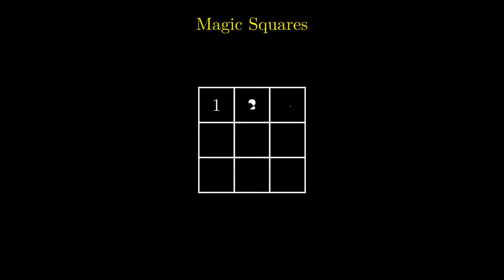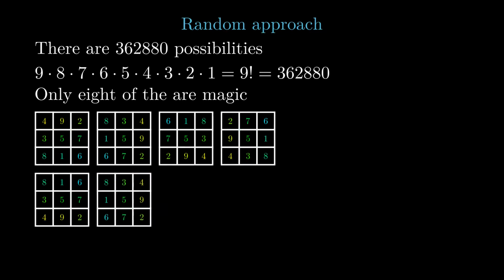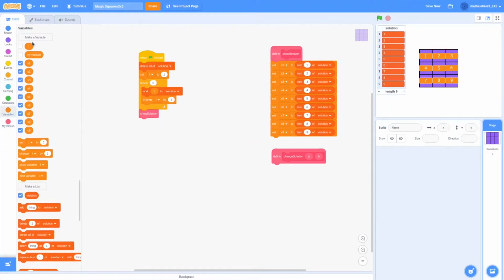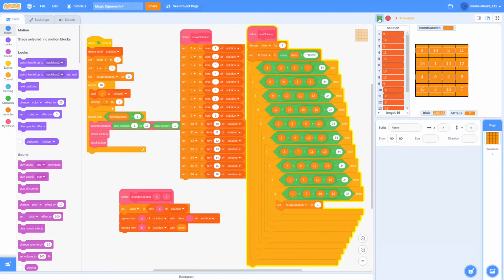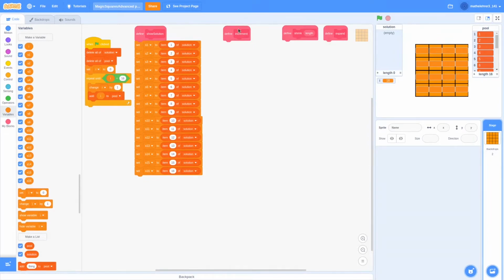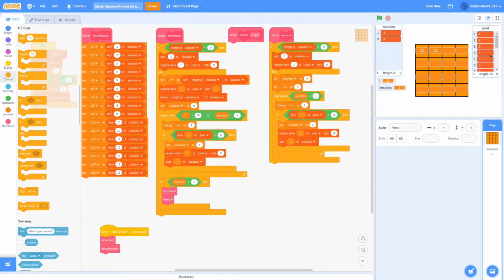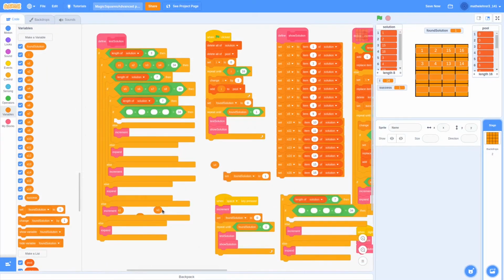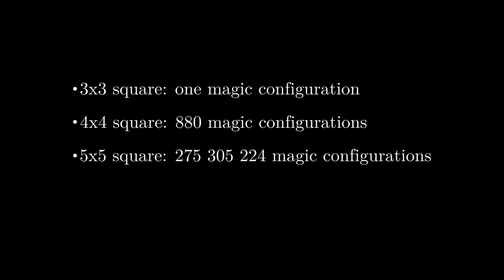Scratch Challenge: Magic Squares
Two algorithms are implemented to find magic squares with simple scratch programs.

1) Monte-Carlo like approach
2) Backtracking algorithm

As a challenge the viewer is asked to modify the backtracking algorithm such that only perfect magic squares are found.

A technique for finding magic squares for odd numbers of rows and columns is presented as one example for explicit construction strategies.